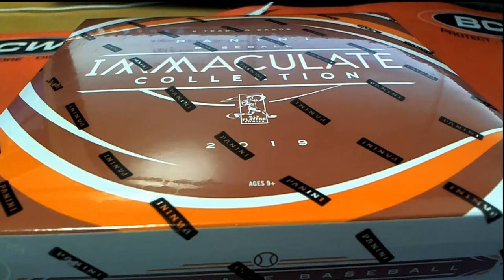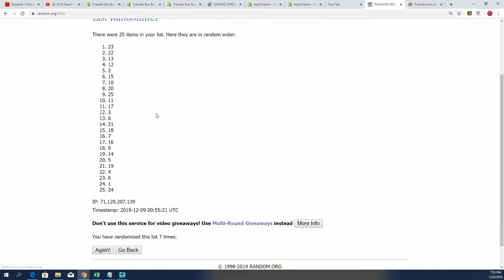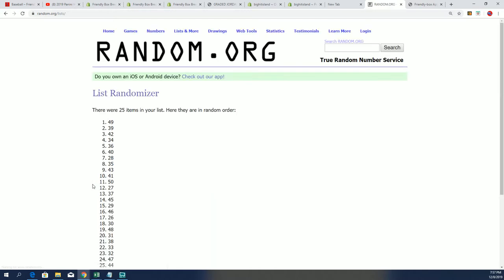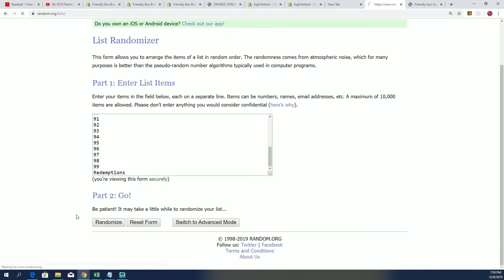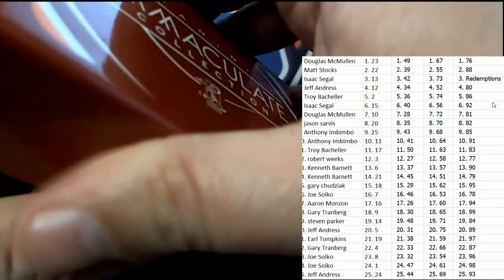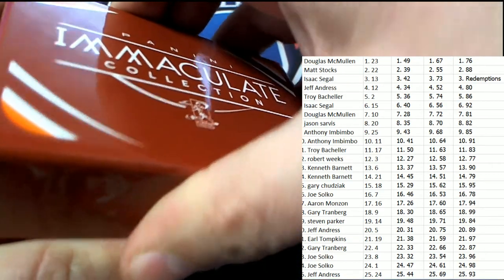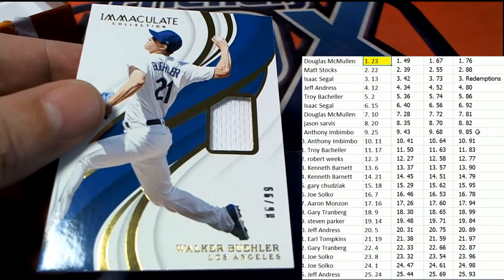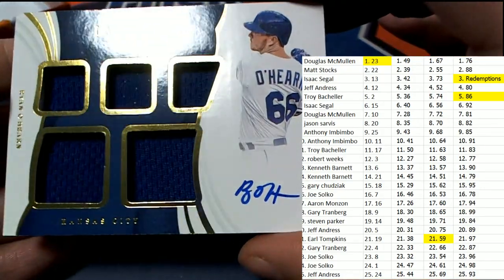2019 Panini Immaculate Baseball Hobby Box ID 19IMMACBB922